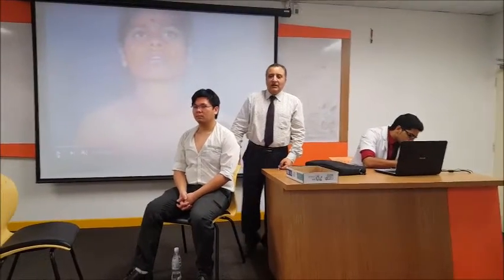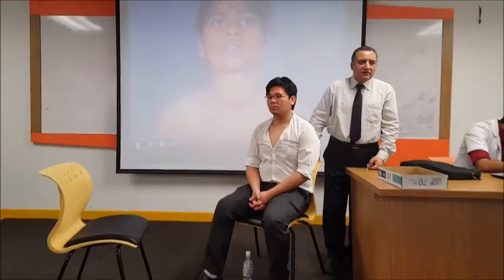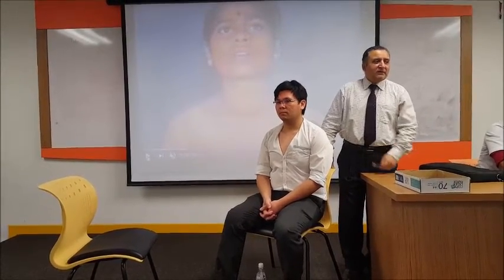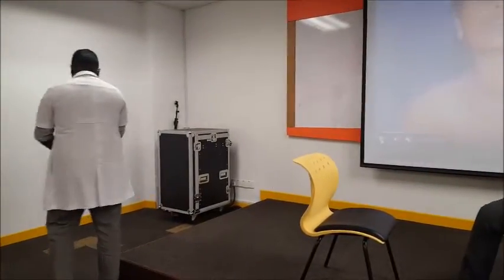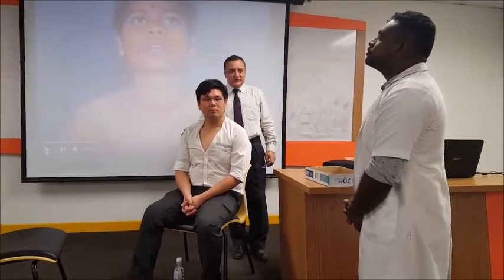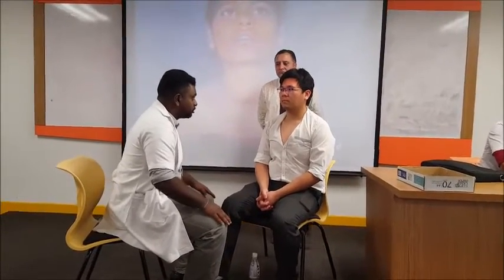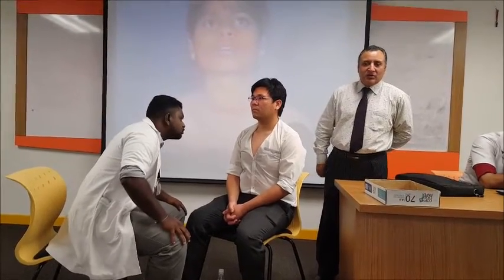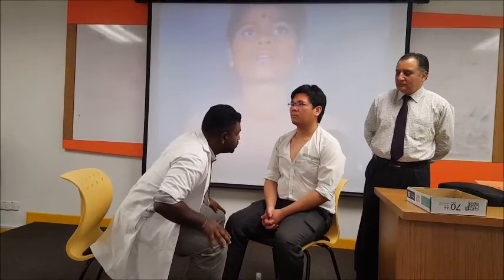Thyroid Examination Part 1 by Prof Dr Bashir Ahmed Dar Sopore Kashmir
MMMC Medicos Perform Examination of Thyroid Gland